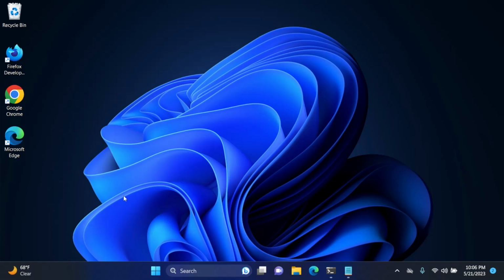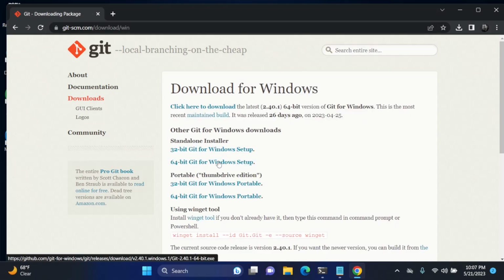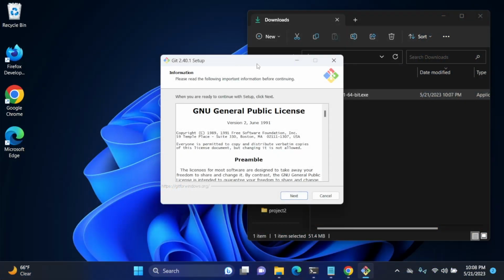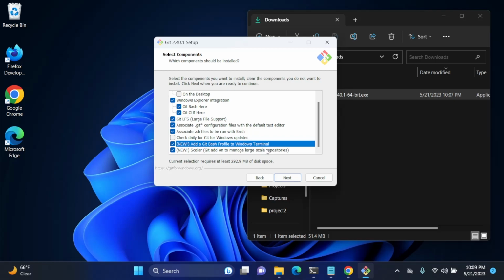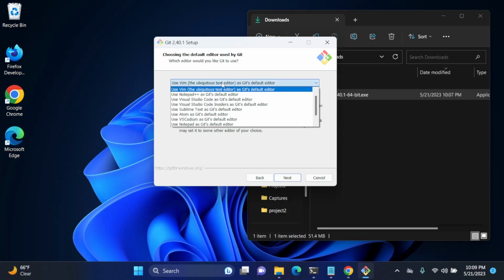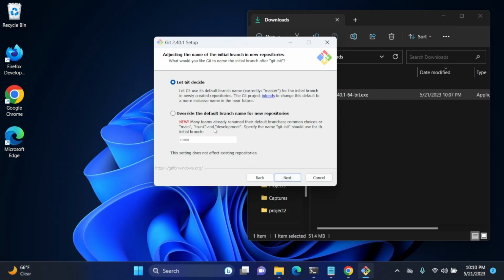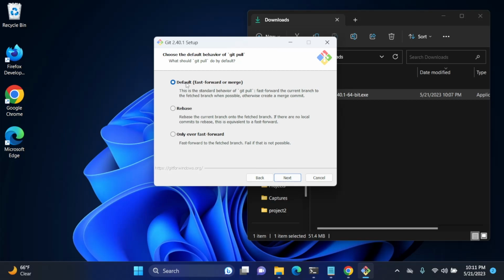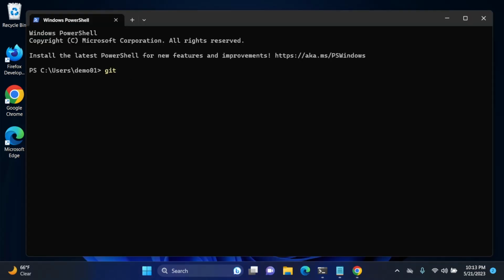Introduction to Programming : How to install Git in Windows 11